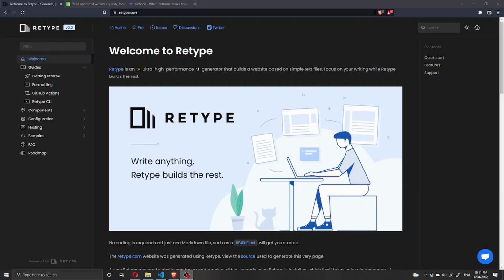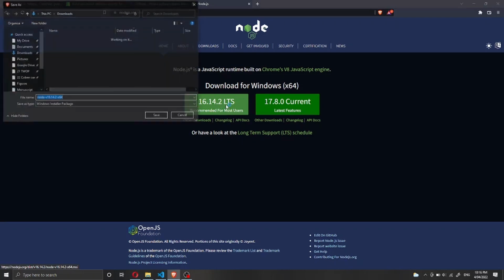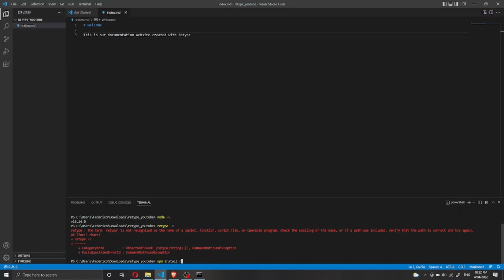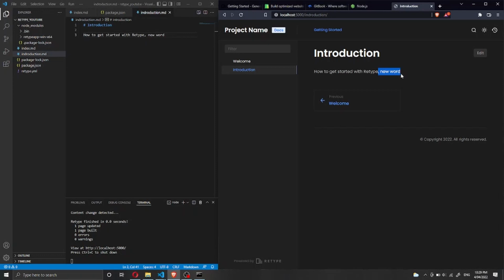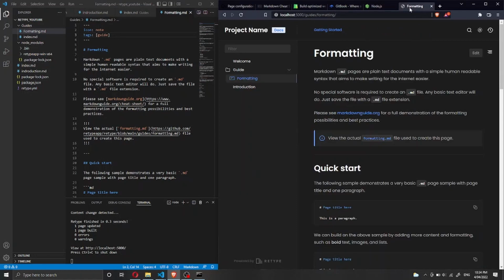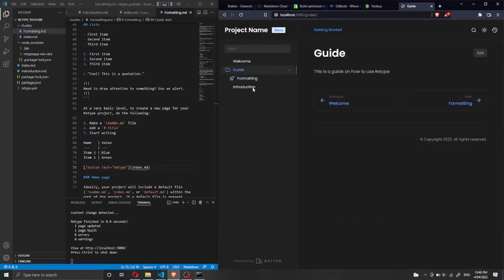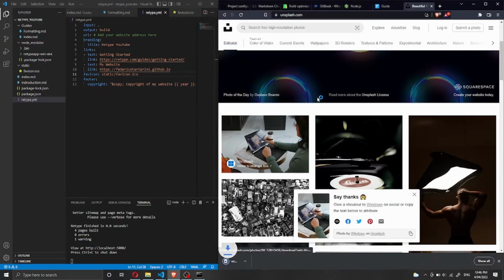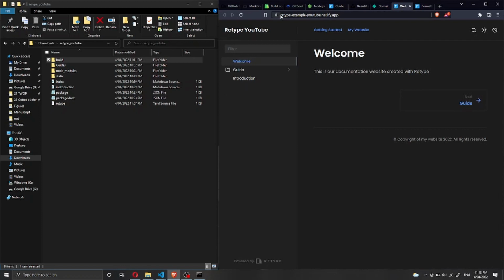Retype - markdown website generator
Retype is a high-performance website generator that works with simple text files. You just have to focus on your writing while Retype takes care of the rest. There is no coding necessary, and all you need is one Markdown file, such as a README.md, to get started. Once Retype is installed, which takes only a few seconds, a new Retype-powered website can be up and running in seconds. You can then deploy your website for free on GitHub Pages or on Netlify.

🎥 Content of this video:
00:00 - What you will learn
02:45 - How does Retype compare with Docusaurus
03:20 - How does Retype compare with GitBook
04:20 - Install dependencies
06:50 - Create a landing page
08:10 - Install Retype
10:00 - Edit package.json
11:40 - Start local server
13:00 - Add more pages
15:25 - How to add content with Markdown
23:00 - Configure your website
29:15 - Deploy to Netlify